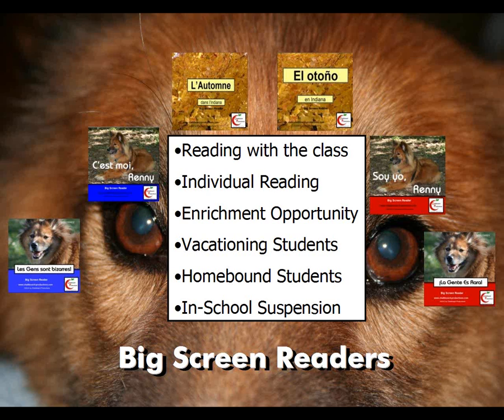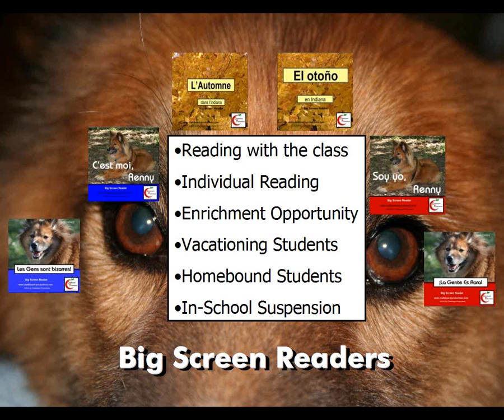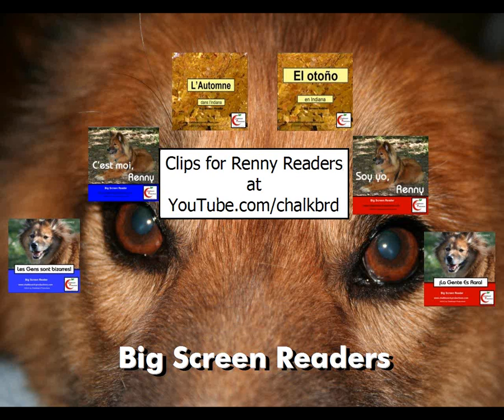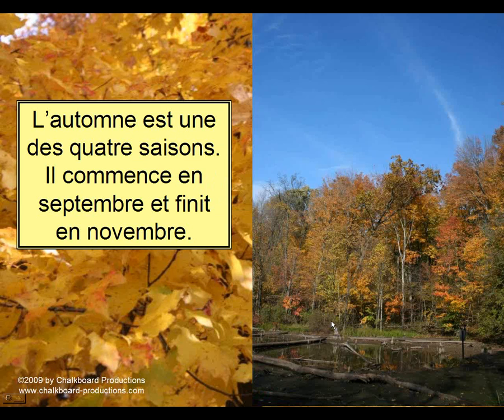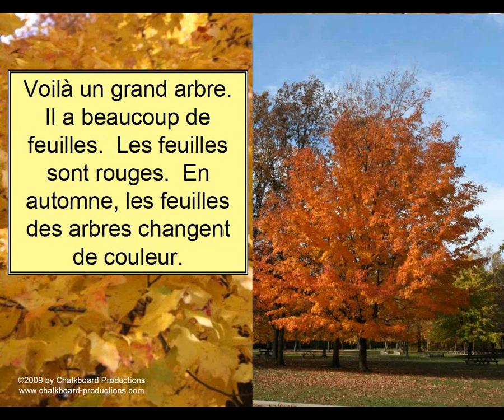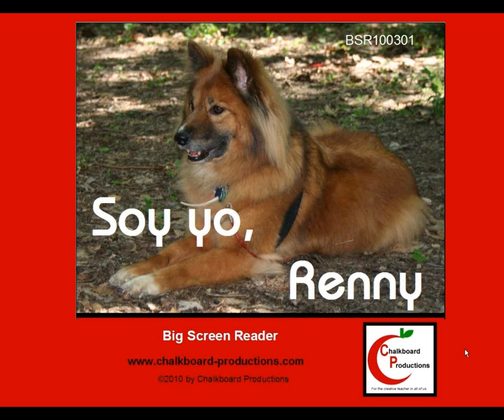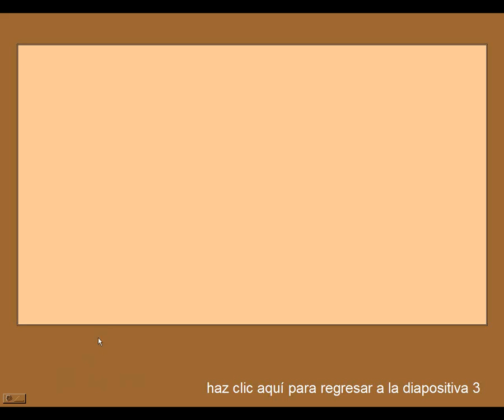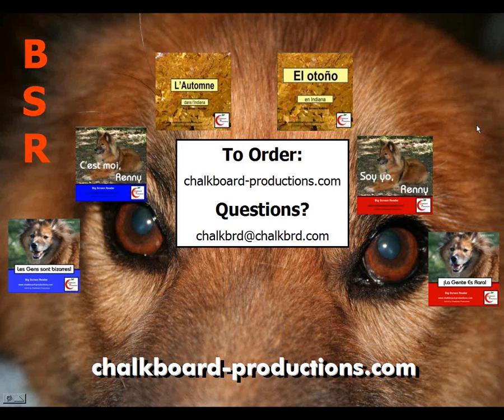BSR Promo.wmv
This is an overview of the Chalkboard Productions' Big Screen Readers.  They are books on PowerPoint for French and Spanish teachers to read together with their entire class on the big screen.